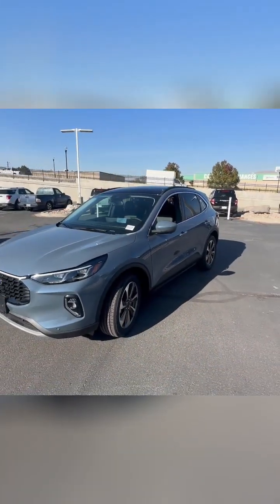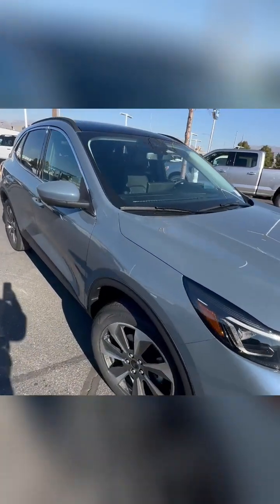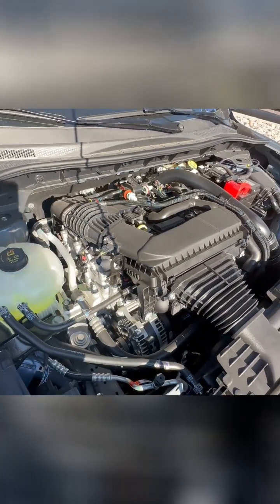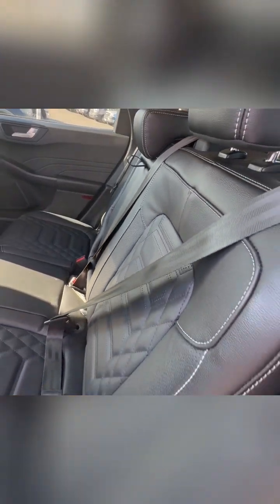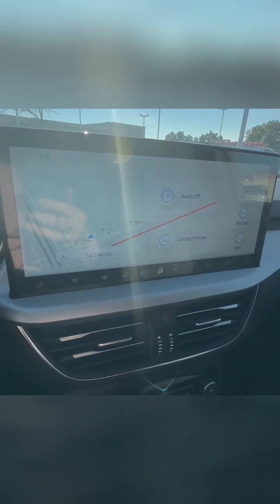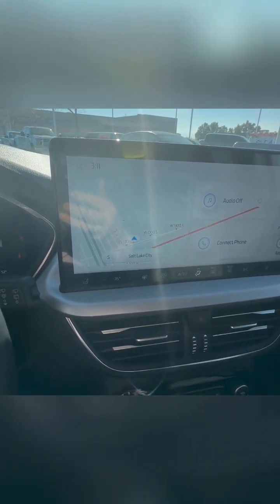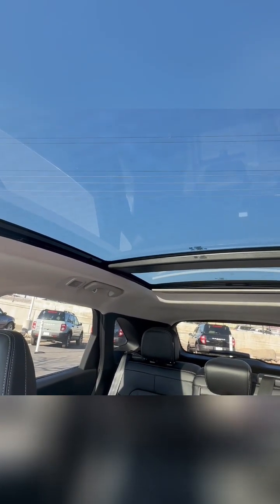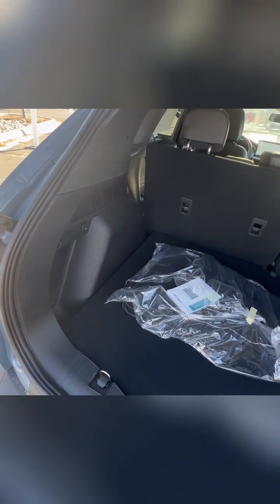New Ford Tours With Will Shields | 2023 Ford Escape Platinum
Welcome back to New Ford Tours with Will Shields! Today, we're checking out a 2023 Ford Escape Platinum! 🚙⭐️ This top-tier SUV is packed with luxury, style, cutting-edge features, and so much more!

Step up your ride here at Larry H. Miller Super Ford Salt Lake City:
📍 Stop By: 1340 South 500 West, Salt Lake City, UT 84115